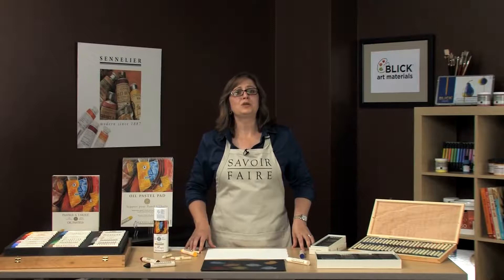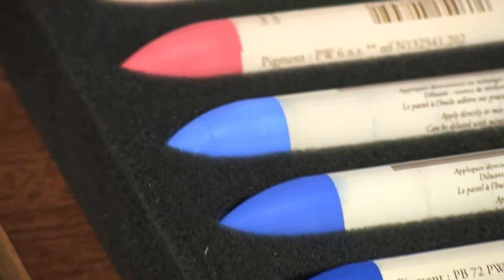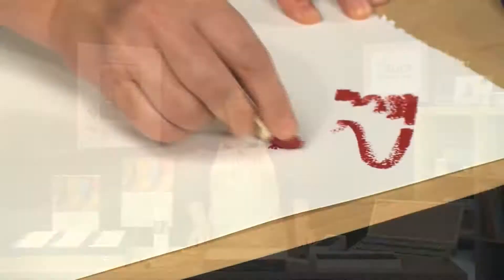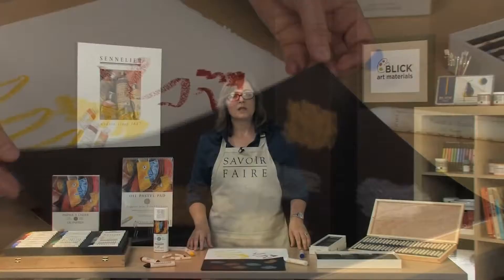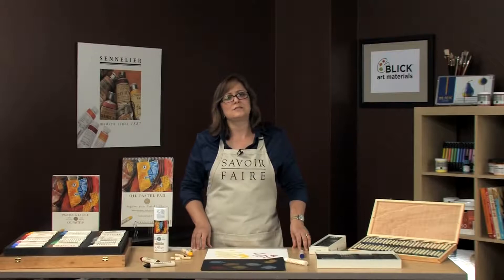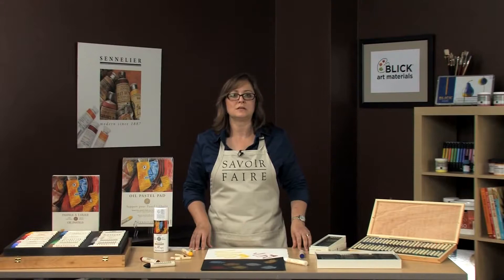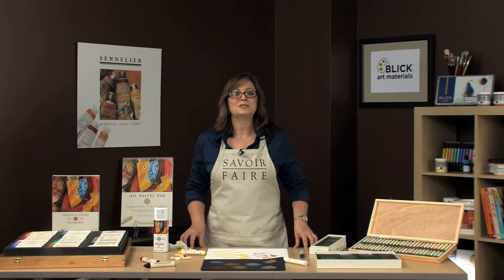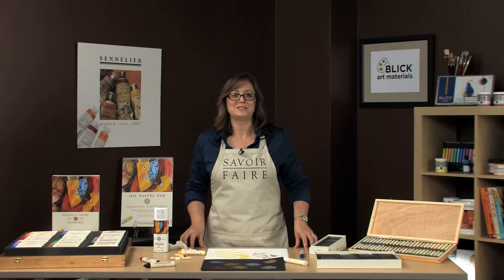Sennelier Oil Pastels